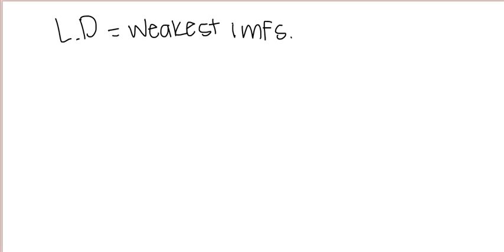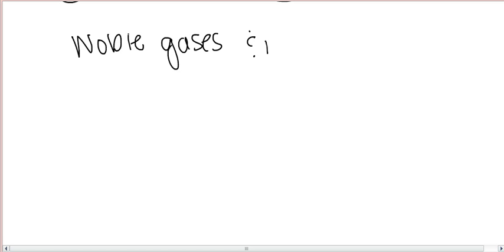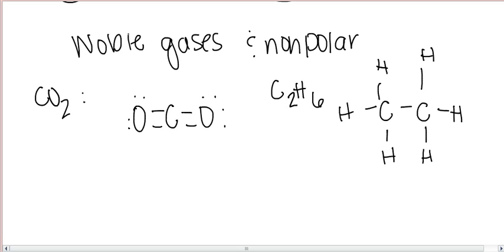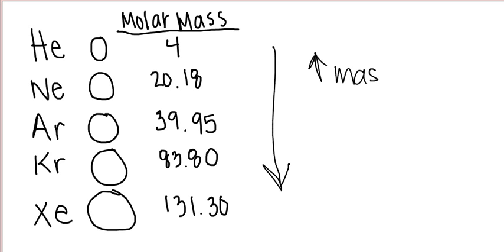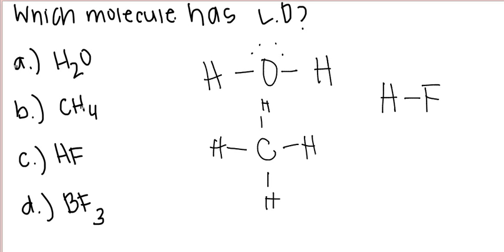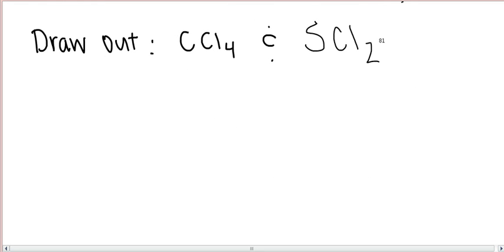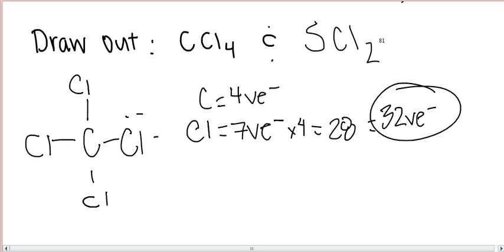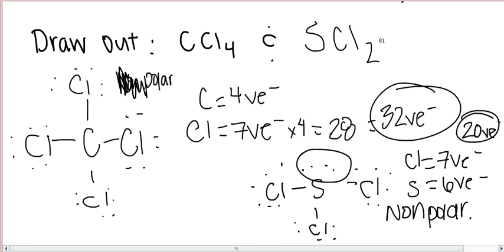London Dispersion Forces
How to know which molecules have london dispersion and temporary dipoles. Using london dispersion rank molecules based on polarizibility.